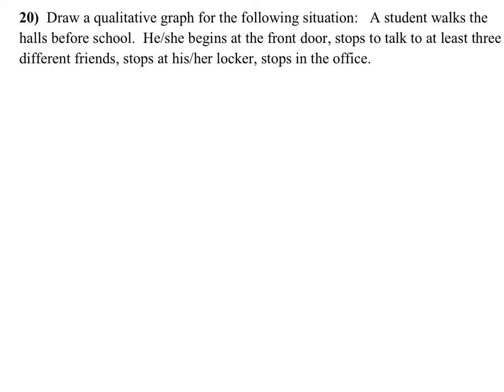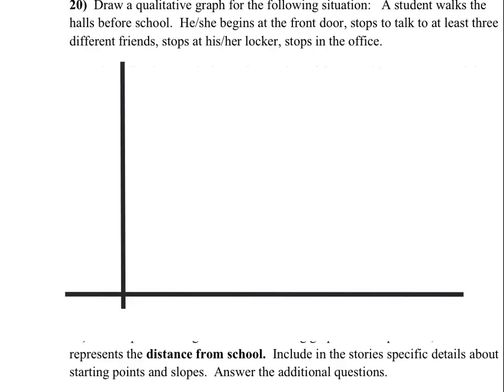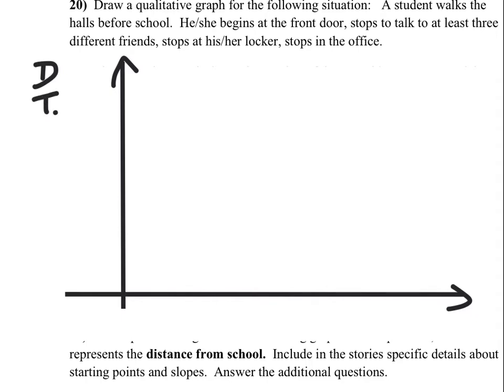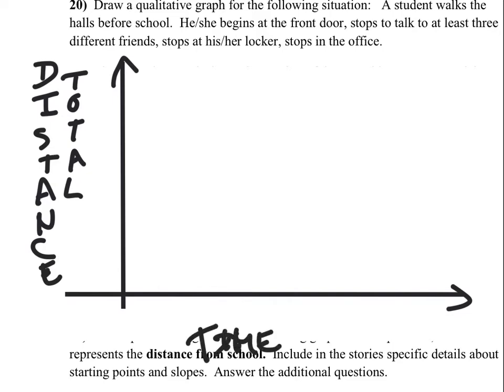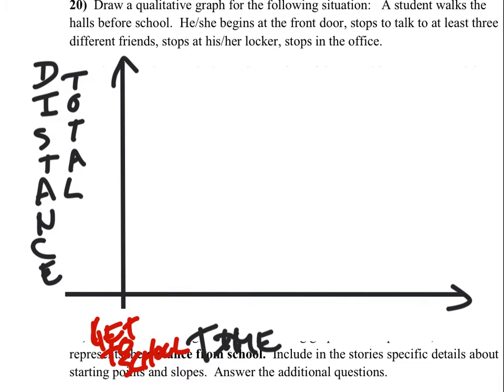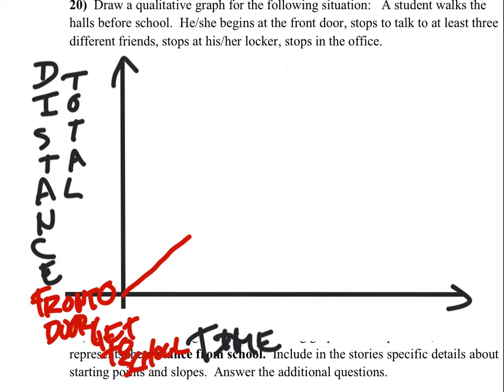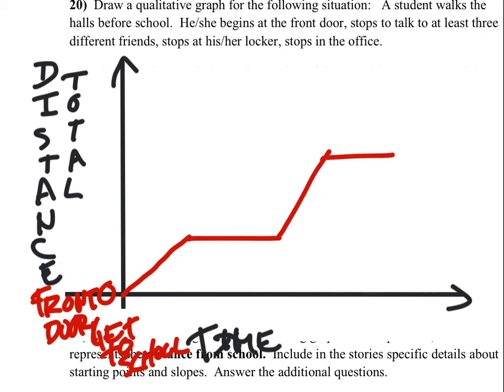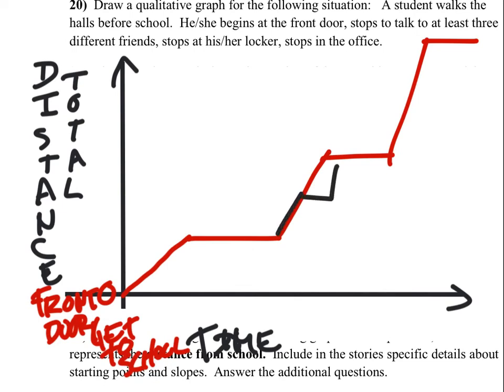How to Draw a Qualitative Graph: Walking Home from School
The problem:
Draw a qualitative graph for the following situation:   A student walks the halls before school.  He/she begins at the front door, stops to talk to at least three different friends, stops at his/her locker, stops in the office.

The solution:
See video.